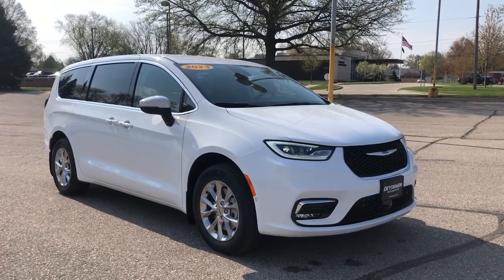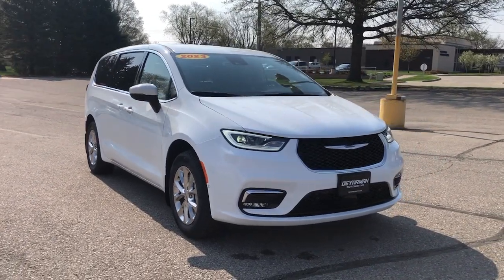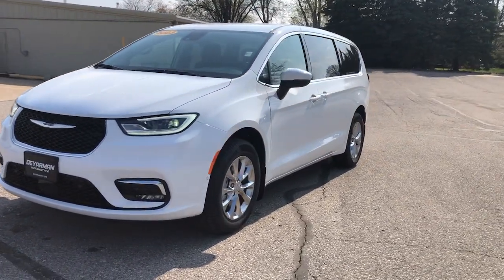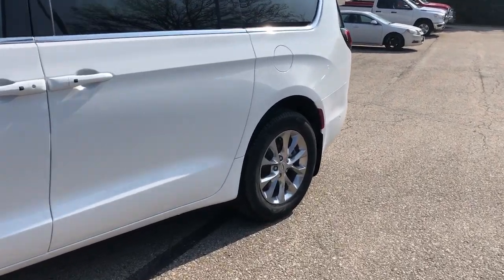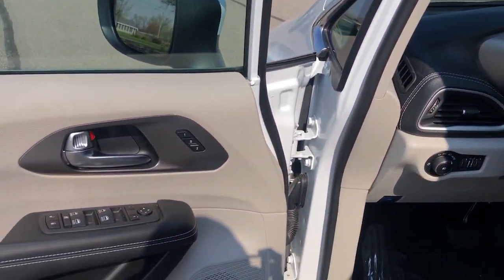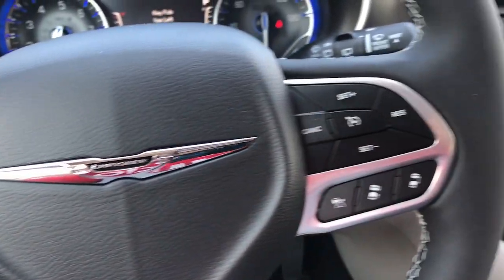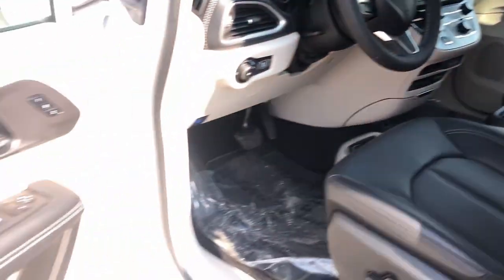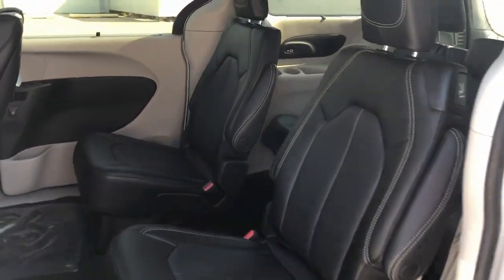2023 Chrysler Pacifica Knoxville, Pella, Oskaloosa, Indianola, Pleasantville CC1007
Bright White Clearcoat New 2023 Chrysler Pacifica Touring L available in 1705 N. Lincoln Street, Knoxville, Iowa at DeYarman Automotive Knoxville Operations. Servicing the Knoxville, Pella, Oskaloosa, Indianola, Pleasantville, IA area.

#{MAKE}
#{MODEL}
2023 Chrysler Pacifica Touring L - Stock#: CC1007

1705 N. Lincoln Street

Bright White Clearcoat 2023 Chrysler Pacifica Touring L AWD 9-Speed 948TE Automatic 3.6L V6 24V VVT Price includes: $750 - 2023 Chrysler Retail Bonus Cash 23CPA1. Exp. 05/01/2023